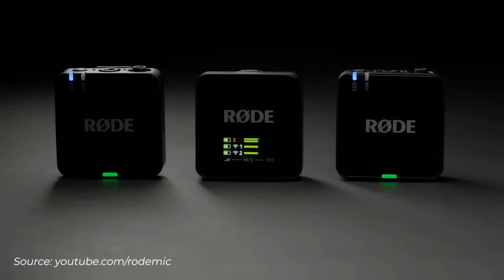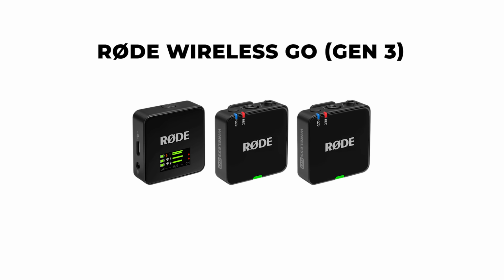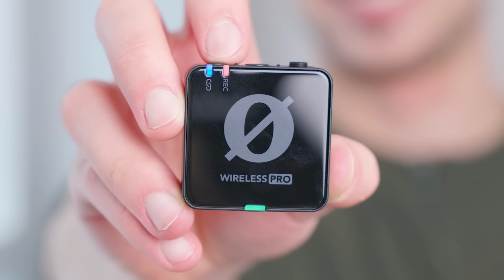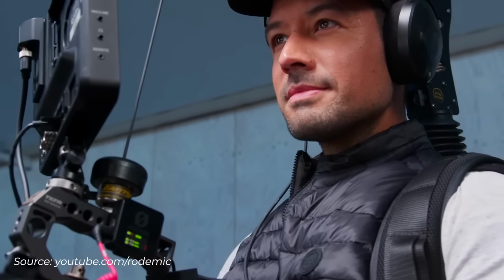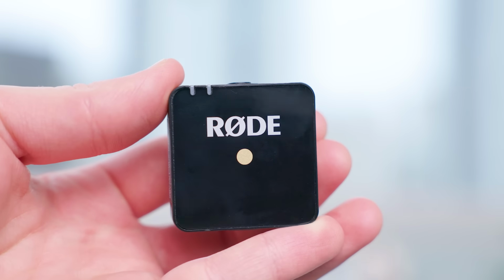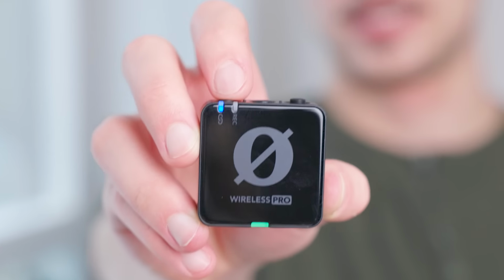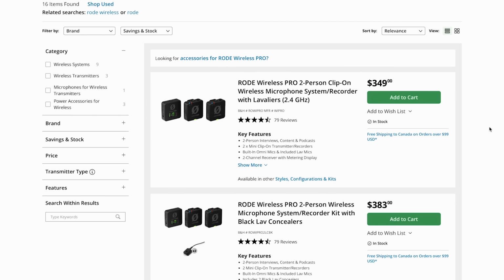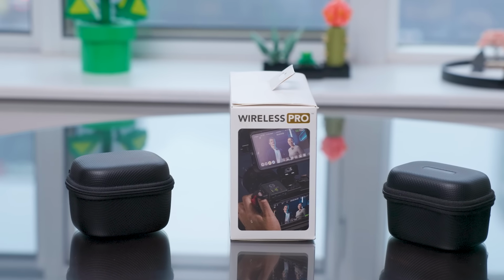RODE Wireless GO 3 vs Pro: Which is Better?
RØDE has recently unveiled the latest addition to their Wireless compact microphone series, the RØDE Wireless GO III. This new microphone will replace the RØDE Wireless GO II, which has been a top seller and arguably the most popular compact microphone among content creators since 2021. The GO III’s new features blast it ahead of its predecessor’s capabilities. In fact, it shares a striking resemblance in function to their flagship option, the RØDE Wireless Pro and is over $100 cheaper! So, what sets these two apart, and which one aligns better with your needs?
Today we are going to be comparing the new RØDE Wireless GO III to the top-of-the-line RØDE Wireless Pro. We’ll explore why they’re aimed at different demographics and why they’re priced differently. Which one is right for you? Let’s break it down!

In This Video:
00:00 – Intro
01:08 – Price & What’s in the Box
01:51 – Aesthetics/Exterior
03:07 – Features and Functionality
05:09 – What’s the Difference?
05:33 – Which One Should You Buy?
07:20 – Conclusion

Looking for professional media support? Messenger Bag Media is your one-stop media shop! We serve businesses large and small for all communication needs. If you require professional graphic design, videography, photography, web design or any other media services at an unbeatable price,